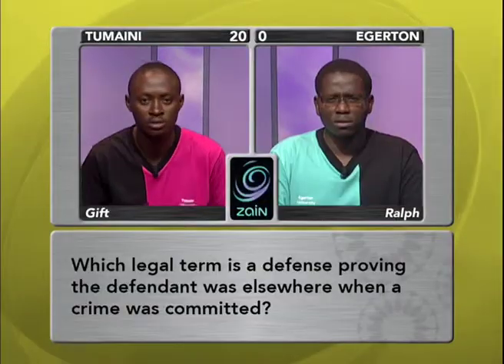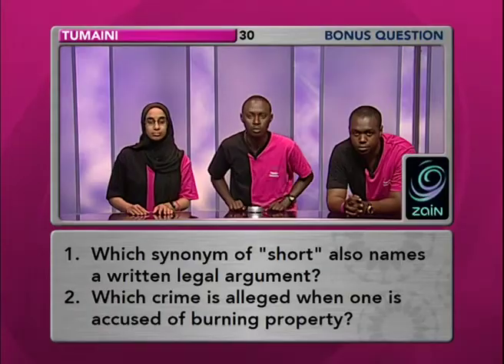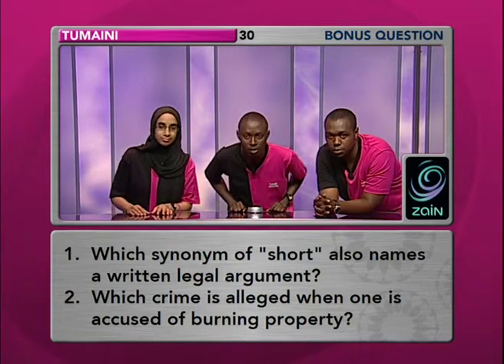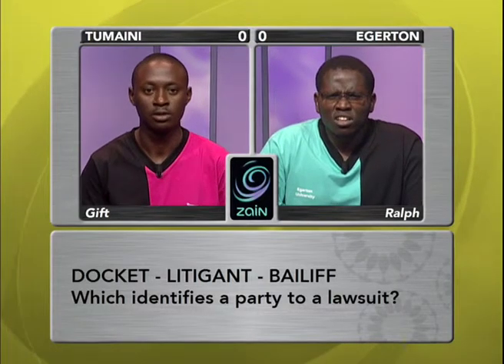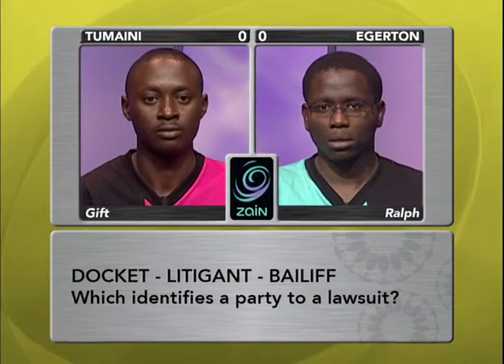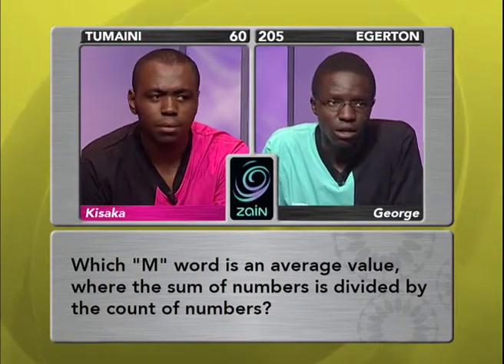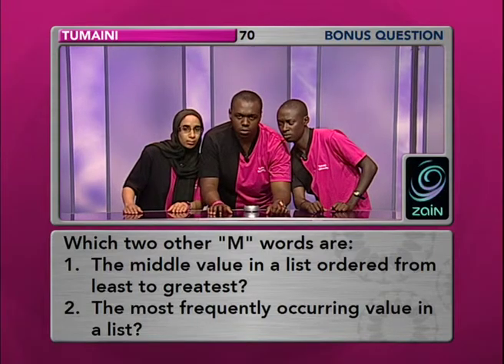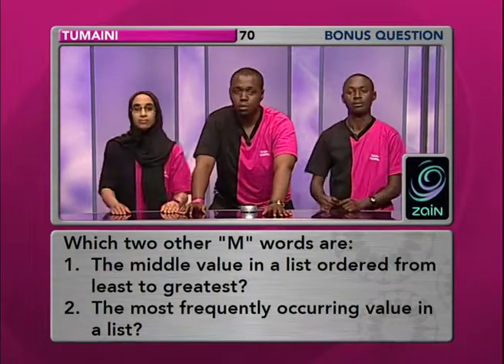Tumaini U Episode 5